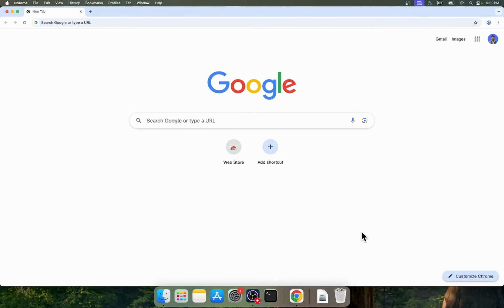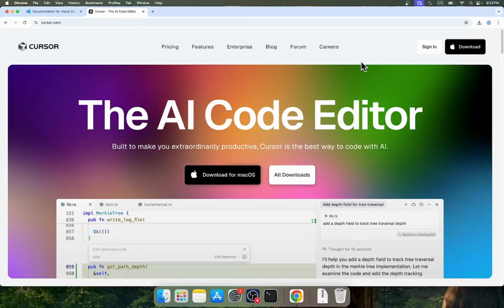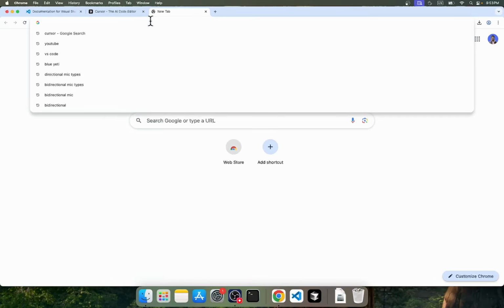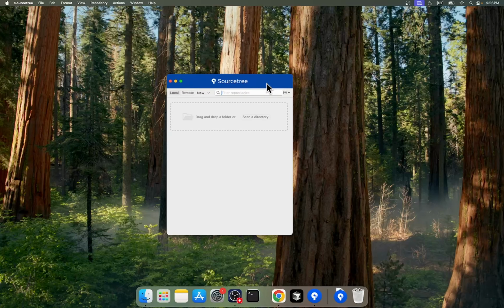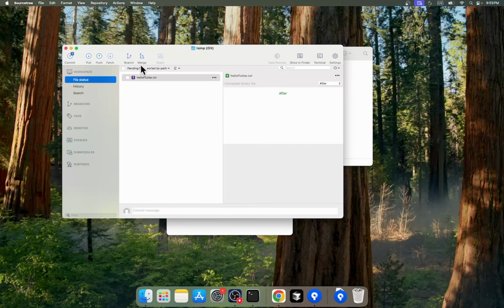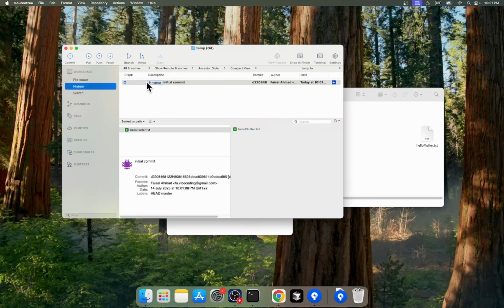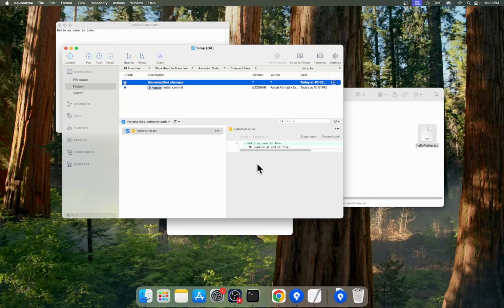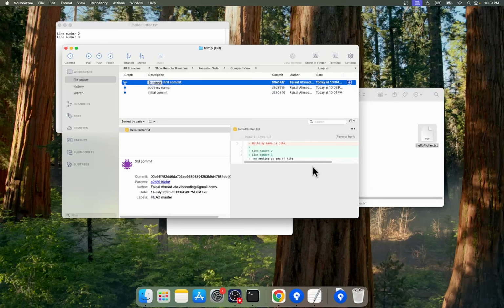Mobile Apps Vibe Coding Course #2 (Mac - Install Tools & Sourcetree)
In this lesson, we cover the essential tools you'll need for development: VS Code, SourceTree, and Cursor. These tools will help streamline your workflow and improve your coding experience. We also briefly touch on Git, a version control system that tracks changes to your code and allows for easier collaboration.